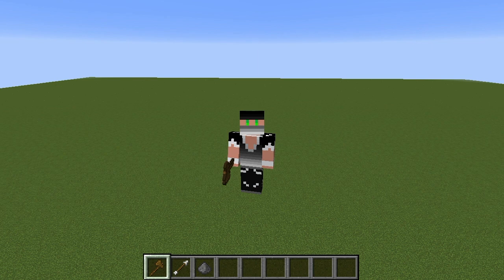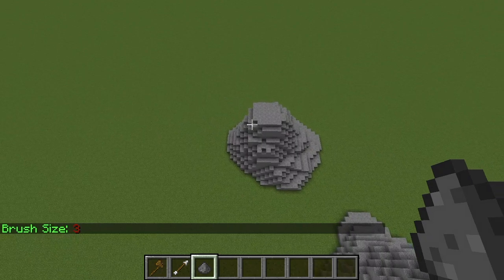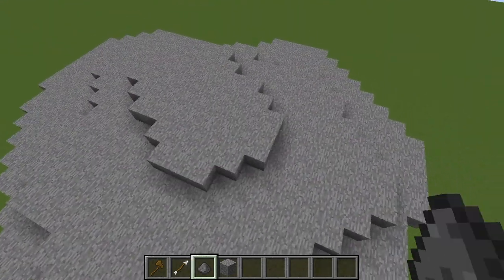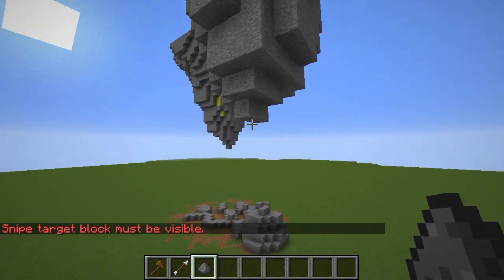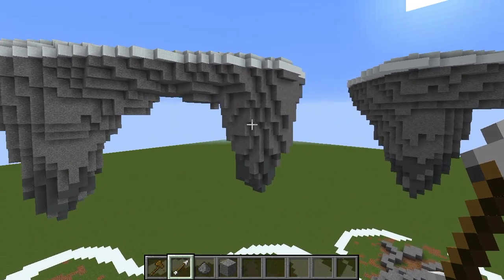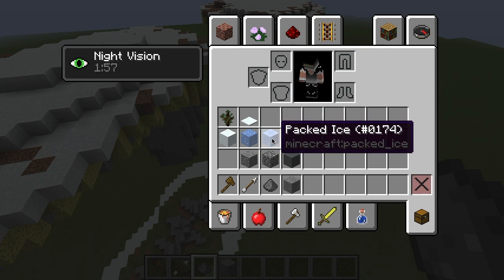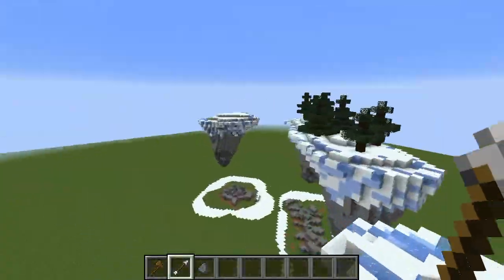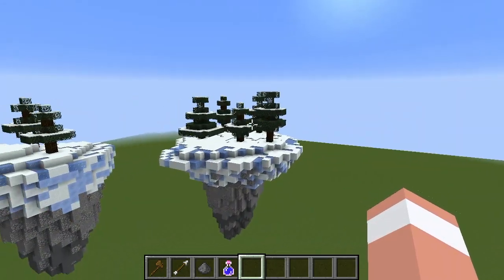Minecraft: How To Build Floating Snow Islands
In this video I demonstrate how to build floating snow islands using world edit and voxel sniper.